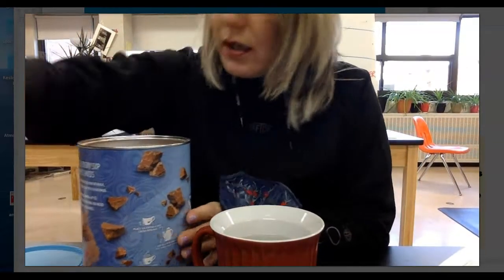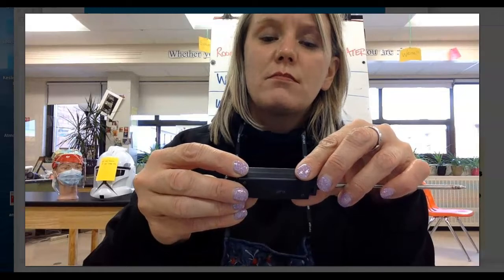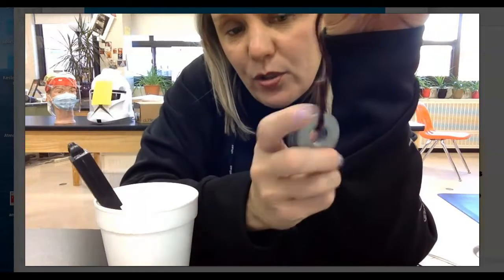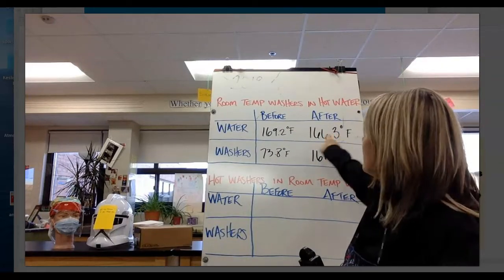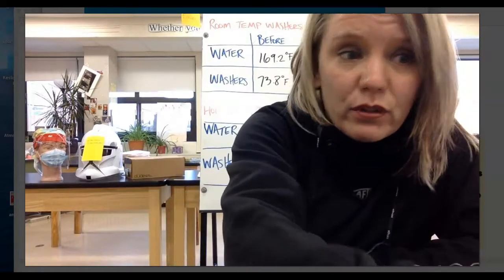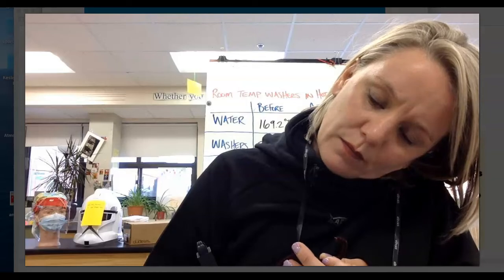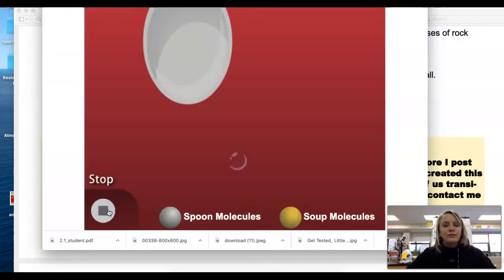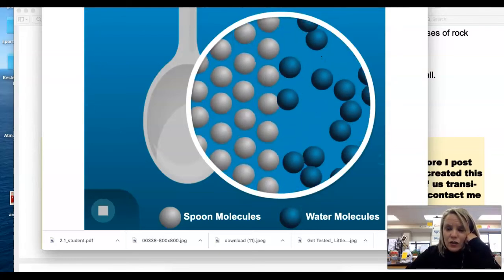Heat, Temperature and Conduction